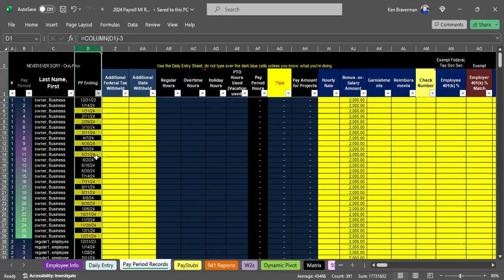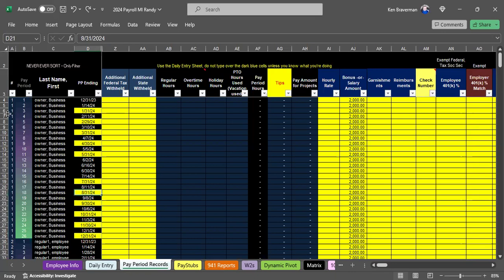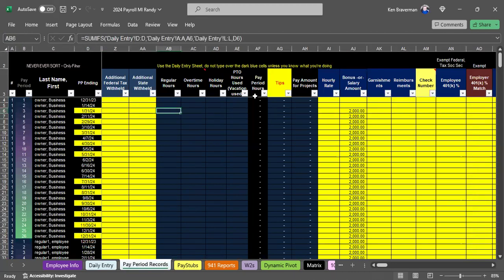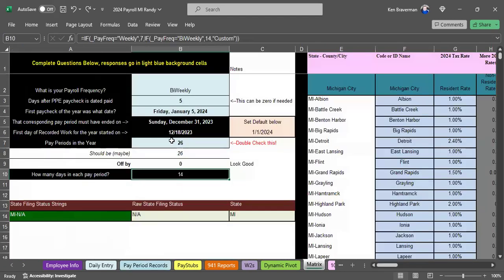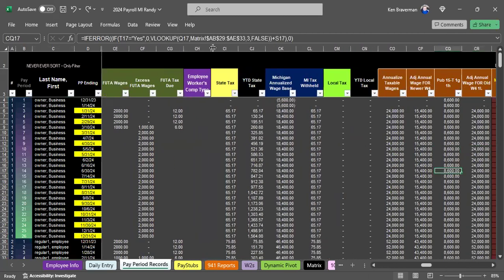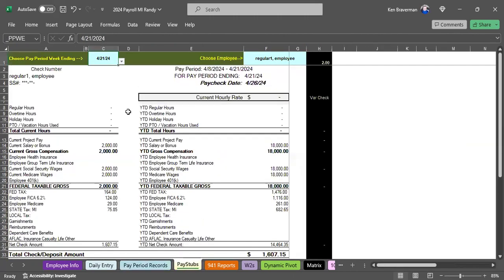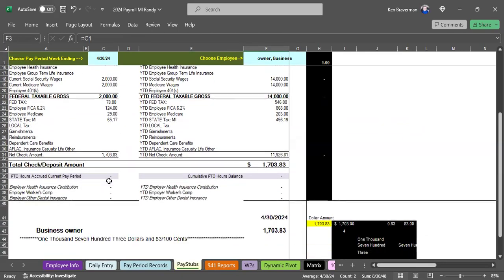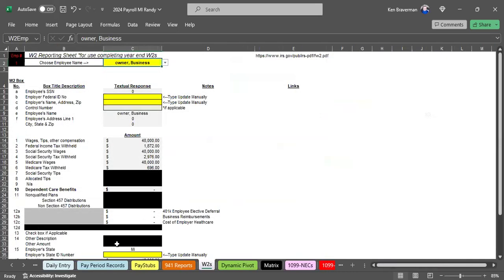Small Business Payroll with Multiple Pay Frequencies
Sometimes you will want to pay certain employees on a different pay cycle than the rest of the employees. This video explains how to consolidate small business payroll when the owner receives pay monthly, but all other employees are on a bi--weekly schedule. Learn more and purchase copies of the payroll in excel package on kenbraverman.com